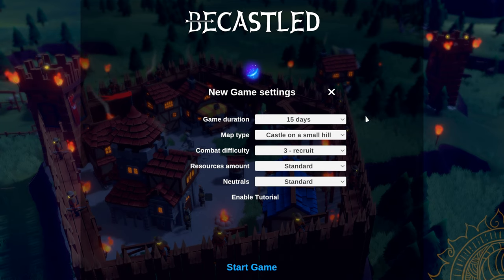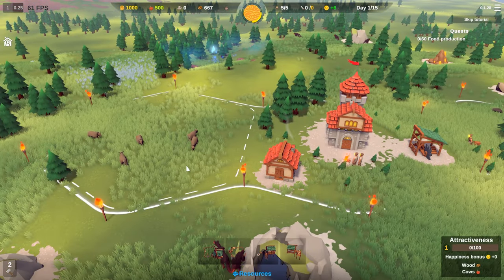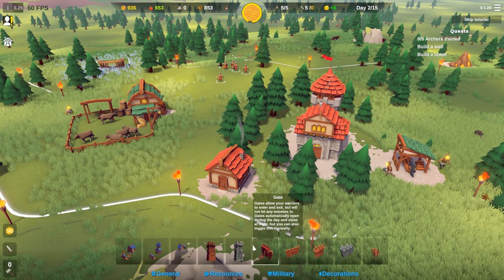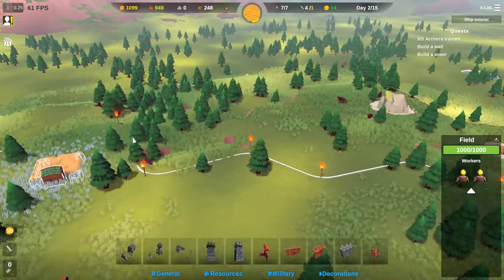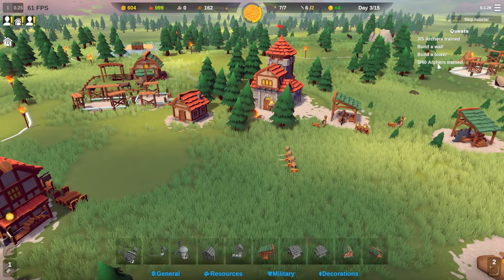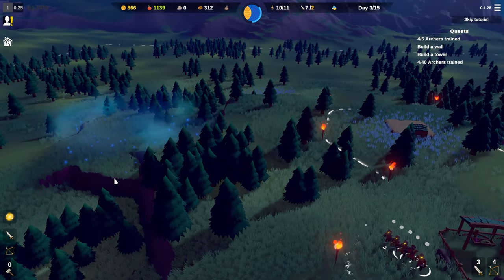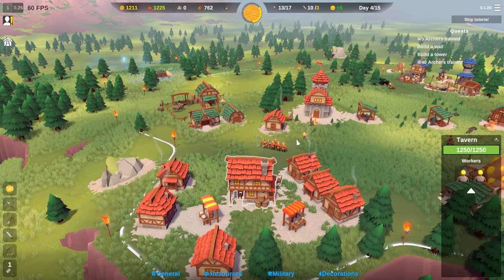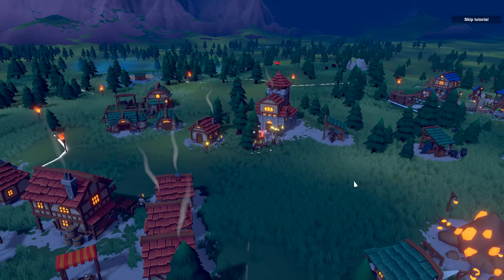Becastled | Defend The Castle In This NEW Medieval Town Builder | Becastled Gameplay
New Strategy Game Becastled Allows You To build up your defenses, Create Villages & Fight off Castle Sieges

Becastled | Defend The Castle | NEW Medieval Town Builder | Becastled Gameplay